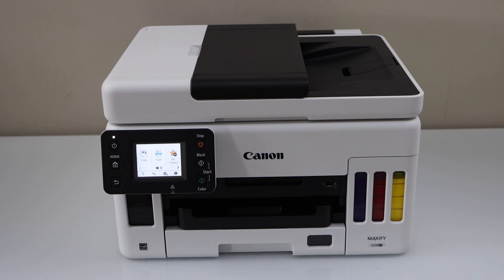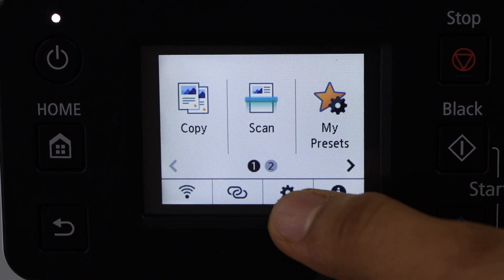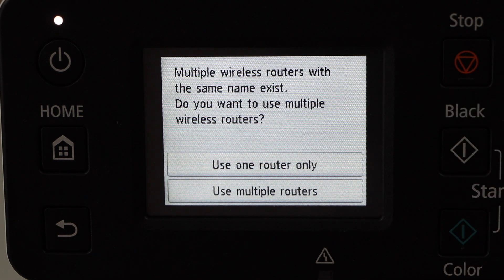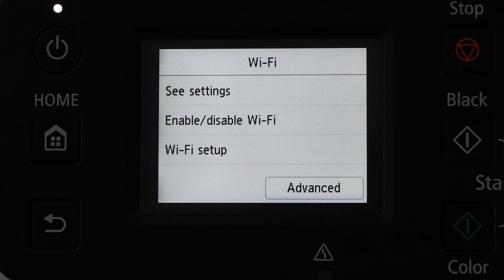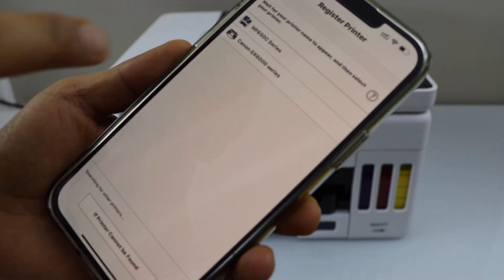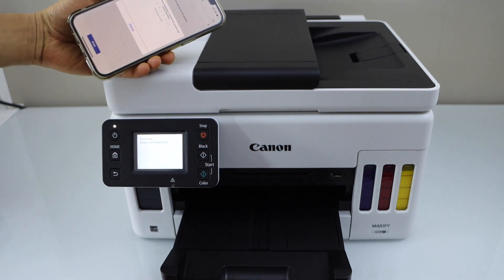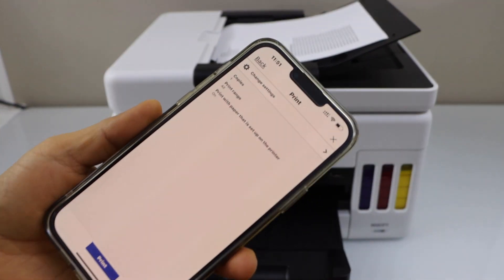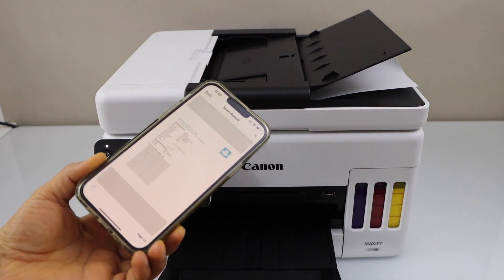Canon Maxify GX6000 WiFi Setup, Add In SmartPhone, Wireless Printing & Scanning Review !!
This video reviews how to connect your Canon Maxify GX6000 Series all-in-one ink tank printer to the wireless network of your home or office. How to add the printer to the smartphone using the Canon Print app & do the printing and scanning. This helps with Canon Maxify GX6010, GX6020, GX6040, GX6050, GX6070 Printer WiFI Setup.